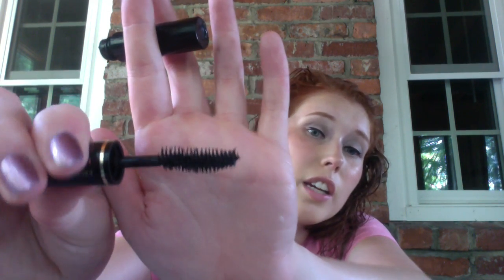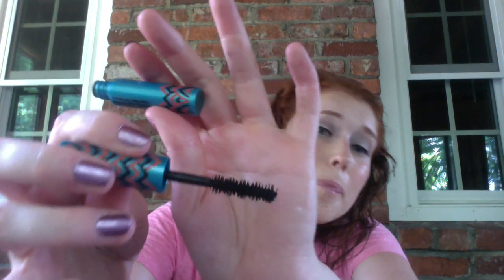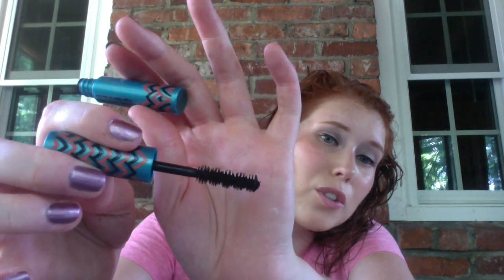Trash Talk | More July 2015 Empties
Open for more info! :D